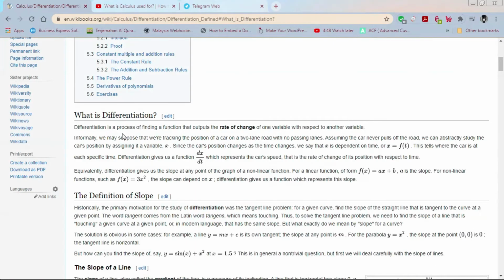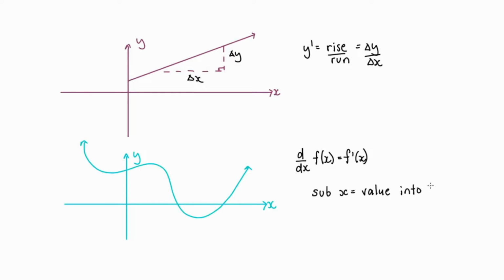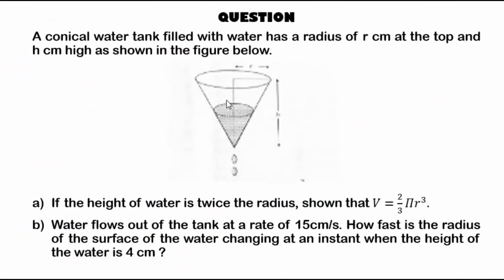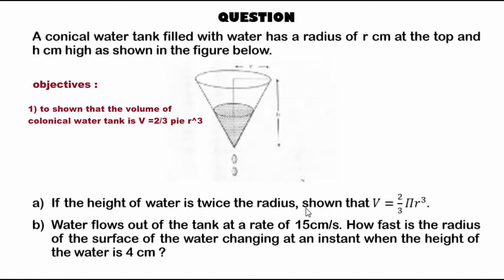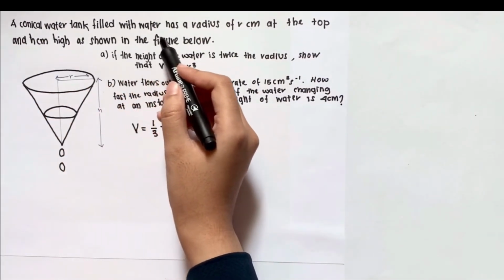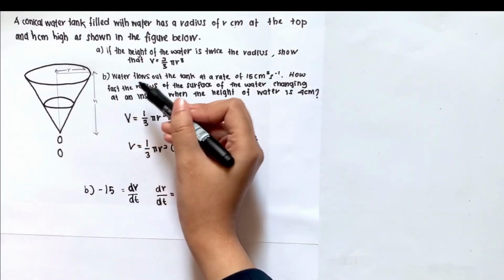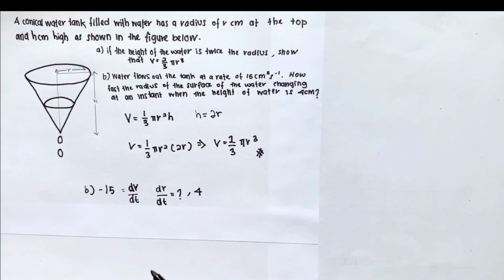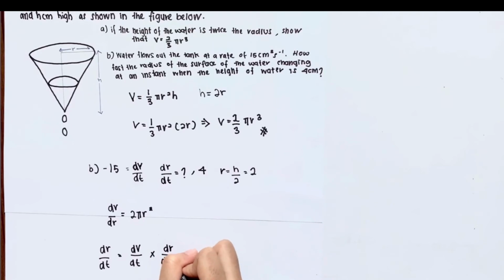Discussion with Saff?! | What is differentiation ? MAT183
Assalamualaikum and hye everyone!

So this video is regarding our assignment for MAT183 Calculus. The storyboard is about me ( Nur Alya Afiqa - 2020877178), as a host, and my friend ( Nur Alia Saffrina - 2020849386 ) as a guest, had a discussion about one of the topics in Calculus1 which is differentiation.

We hope that you all enjoy our video and thank you for all your support!